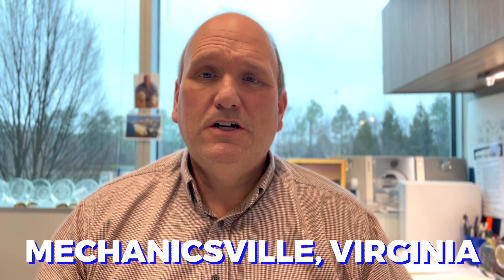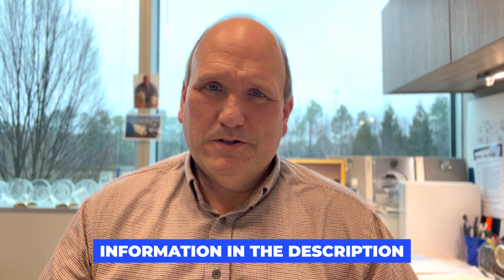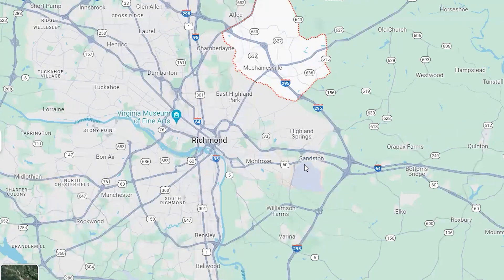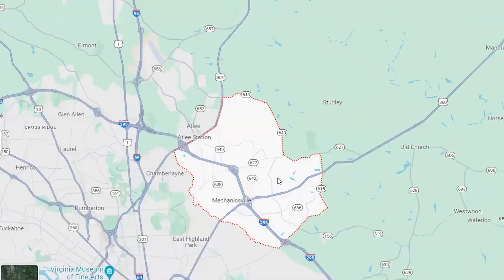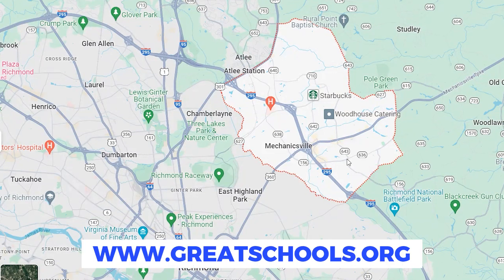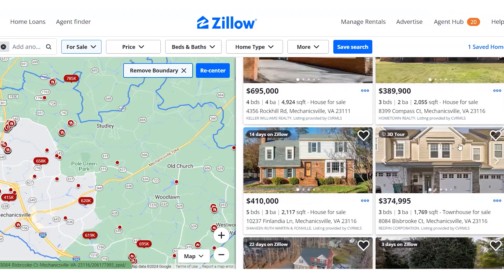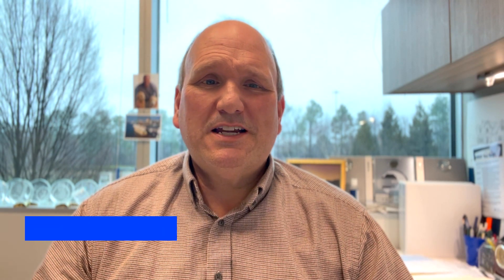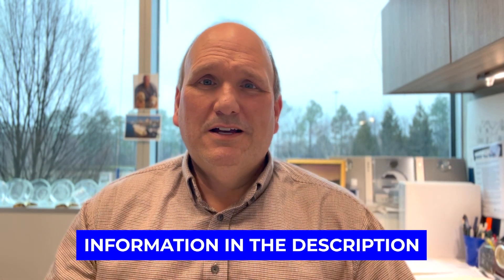MECHANICSVILLE, Virginia: Everything You Need To Know! | Living in Richmond Virginia 🏡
Mechanicsville, Virginia: Everything you need to know! Living in Richmond, Virginia! Are you interested in moving to Richmond, Virginia? Join me on a virtual journey through Mechanicsville, Virginia, part of Hanover County! Discover the 23111 and 23116 zip codes, explore the neighborhoods, and learn about its proximity to downtown Richmond, the airport, and significant landmarks. We'll dive into the best places to shop and dine in Mechanicsville, Virginia, and the area's top-rated schools. We will also talk about the real estate market in Mechanicsville, Virginia. Whether you're interested in moving to Mechanicsville or simply curious about what it's like to live in Mechanicsville, this video is perfect for you!

🕒TIMESTAMPS🕒
00:00 Mechanicsville, Virginia: Everything You Need To Know! Living In Richmond, Virginia
00:50 Living In Mechanicsville, Virginia: A Growing Suburb Of Richmond, Virginia
01:39 Are You Moving To Richmond, Virginia?
02:23 Living In Richmond, Virginia: Navigating Mechanicsville, Virginia
06:05 Shopping And Dining In Mechanicsville, Virginia
09:04 Schools And Education in Mechanicsville, Virginia
09:58 Neighborhoods And Real Estate In Mechanicsville, Virginia
10:59 Mechanicsville, Virginia: Real Estate Market Trends And Insights
14:04 Need Help? Let's Talk!
14:21 DOWNLOAD FREE RICHMOND VIRGINIA RELOCATION GUIDE

If this is your first time to this channel, and you want to know everything about eating, sleeping, working and playing, the pros and cons of living in Richmond Virginia then subscribe and tap the bell 🔔 for notifications to be the first to know about the current market in Richmond Virginia.😃

We get calls and emails every day from people like you looking for help in making their move to Richmond Virginia, and we absolutely love it! Whether you are moving in 9 days or 90 days, give us a call, shoot us a text, or send an email so we can help you make a smooth move to Richmond Virginia, and surrounding areas.

SCOTT DEARNLEY
Real Estate Agent
Joyner Fine Properties